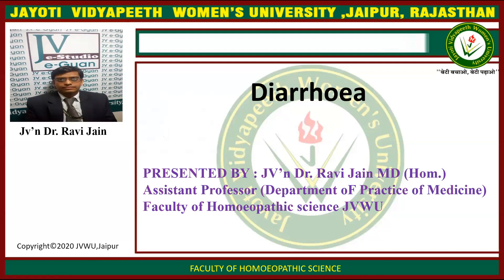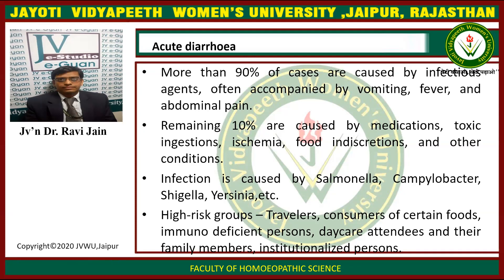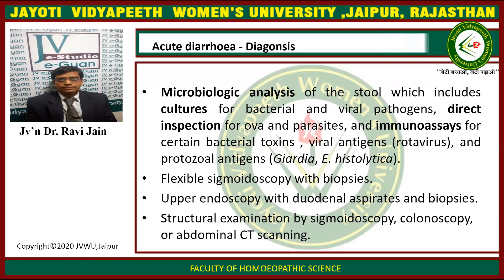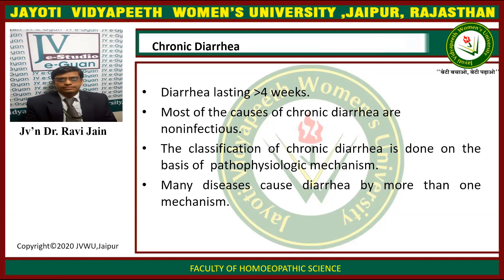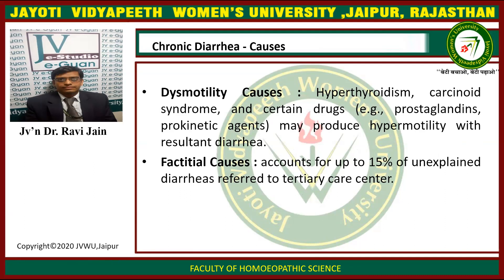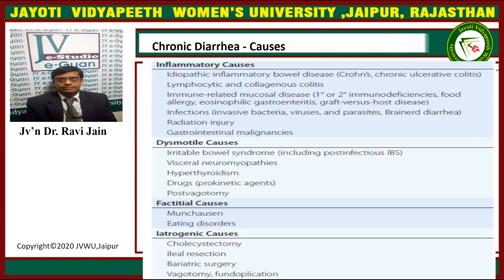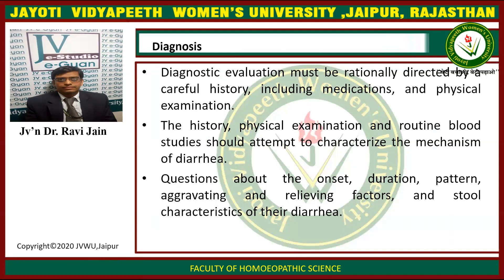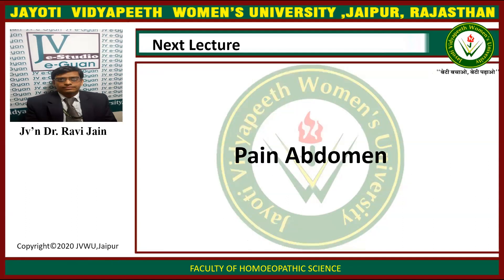JAYOTI VIDYAPEETH - Diarrhoea in General DD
FACULTY NAME- JV'n Dr. Ravi Jain
TOPIC NAME - Diarrhoea in General DD